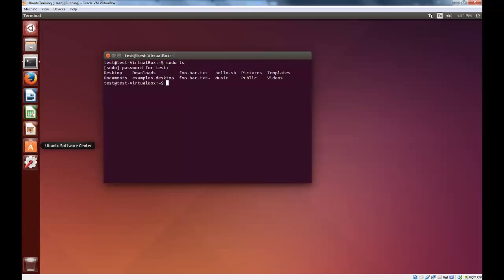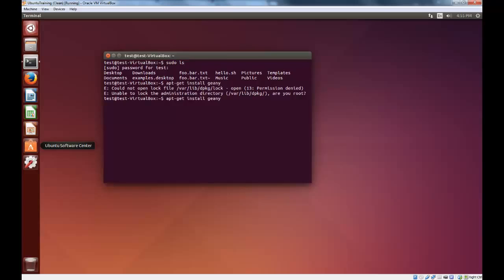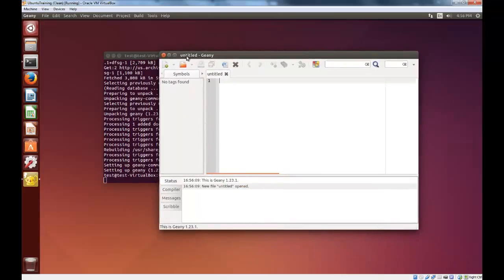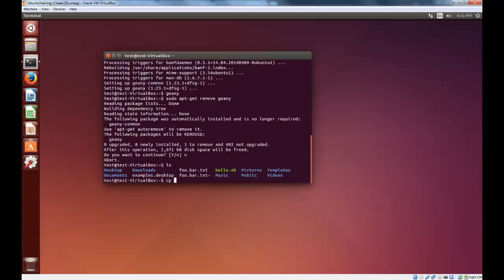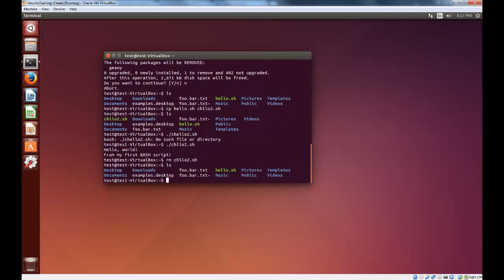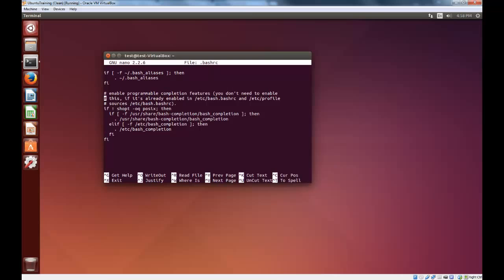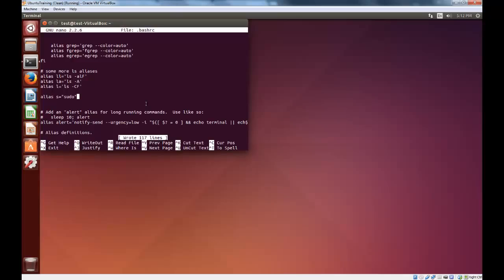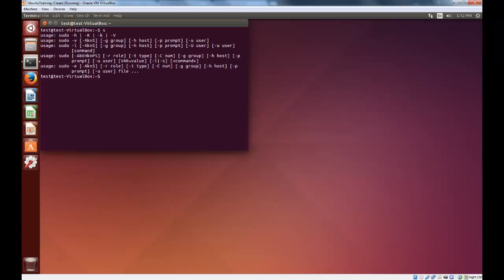CyberPatriot Ubuntu Basics Ep 2 Basics of Using the Bash Shell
By  Leo Tindall for SRHS CyberPatriot
Some useful Bash commands: sudo, apt, and file management.